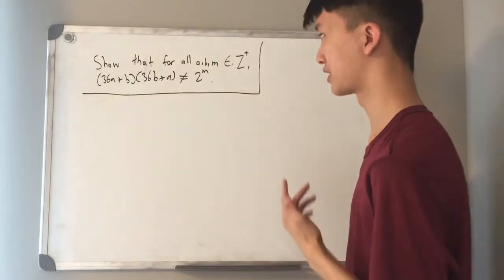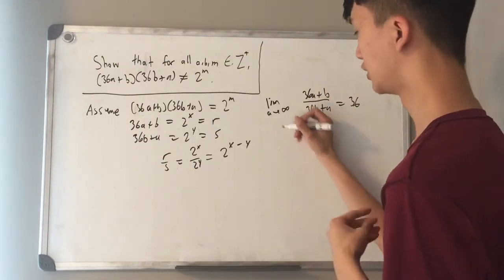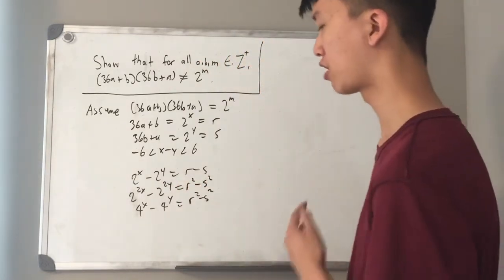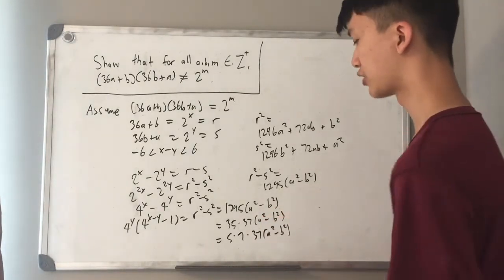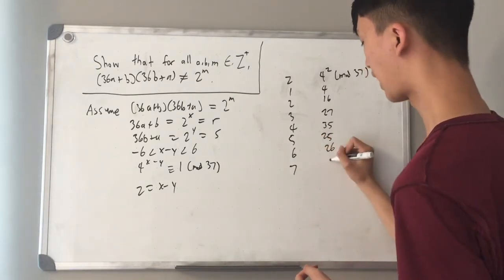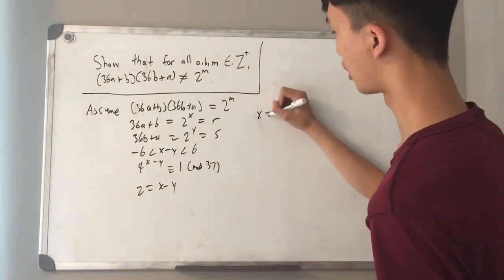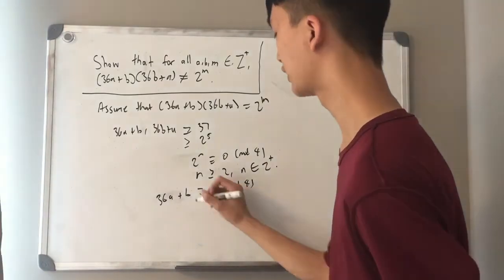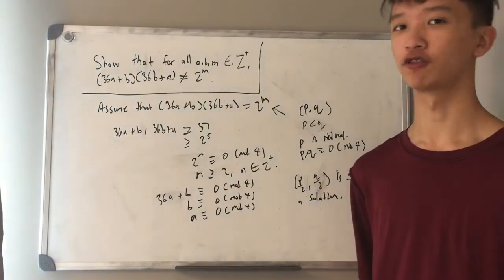Asian Pacific Math Olympiad 1998 Q2 Solution - Pushing Some Limits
get it because I use limits even though I totally didn't have to, and this question was a hard one, so pushing some of my limits?

Timestamps:
0:00 Solution 1
5:56 Solution 2